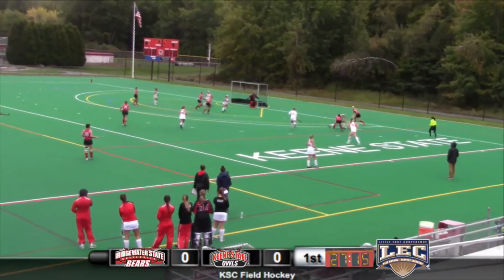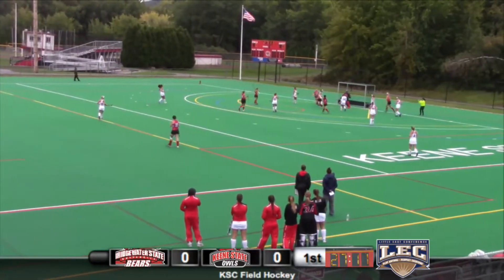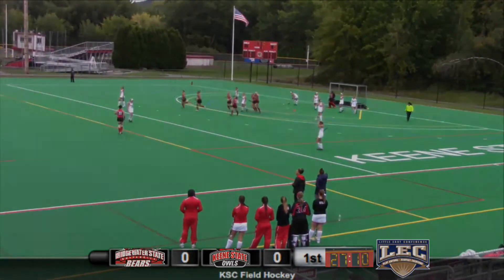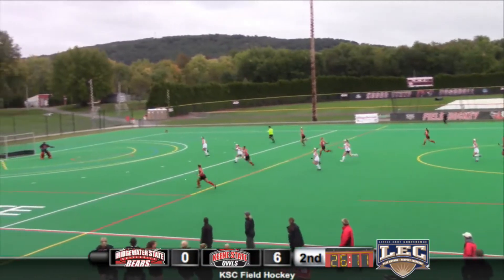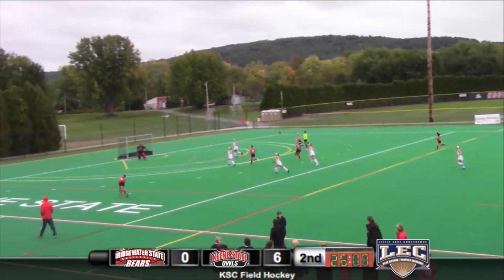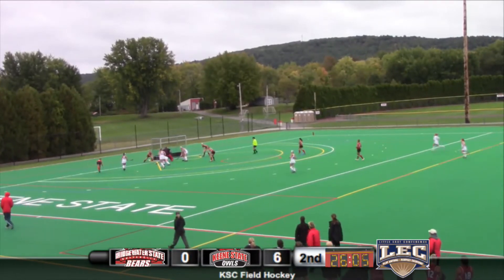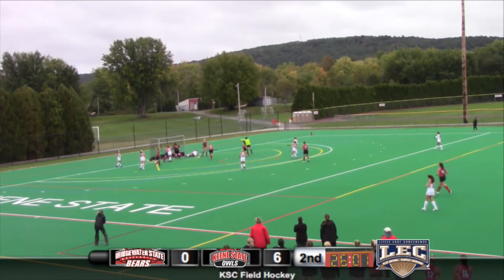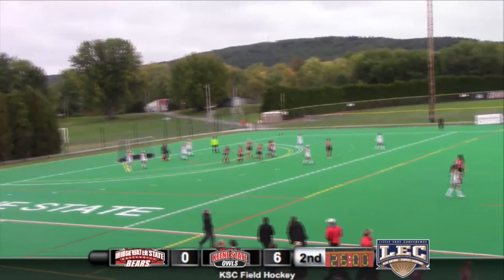Keene State Field Hockey vs Bridgewater State